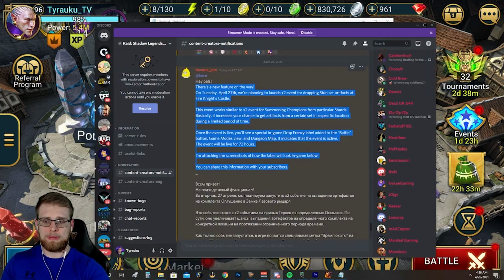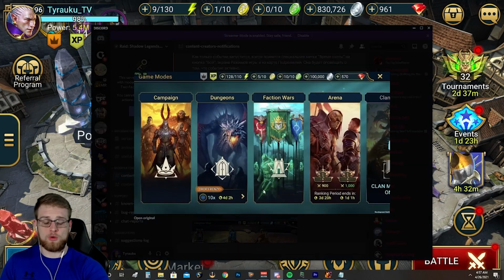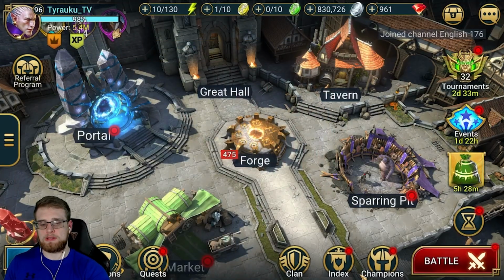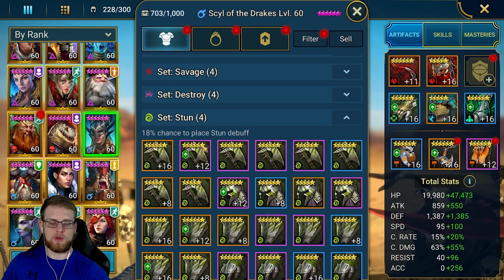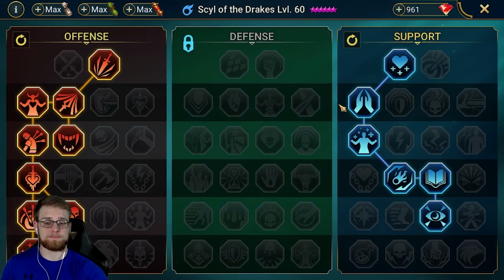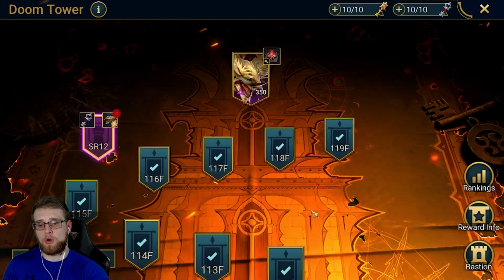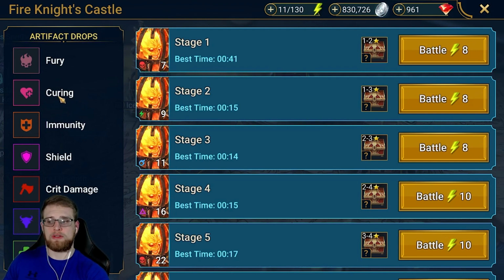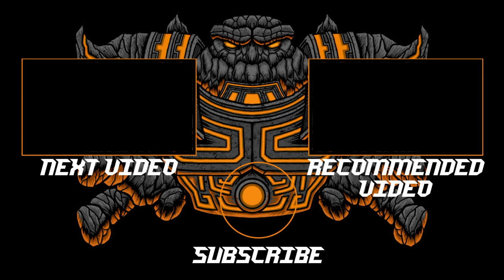NEW EVENT! 2x Chance for Gear Sets? Raid Shadow Legends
Tuesday, April 27th we will be seeing our first ever 2x gear event for dungeons. It will be featuring the stun set which is farmable from the fireknights castle. The stun set is an amazing set being an especially helpful set in things like doomtower and faction wars specifically.